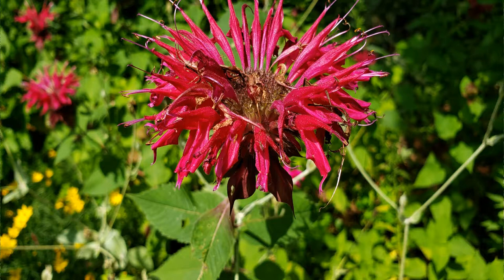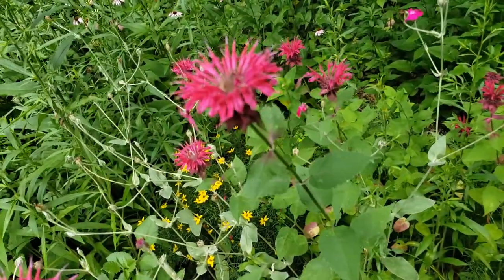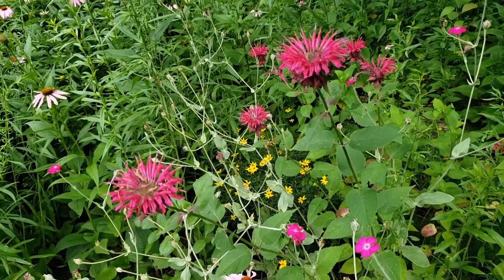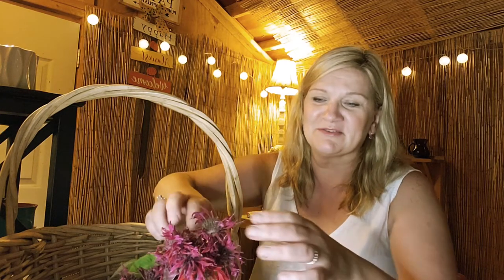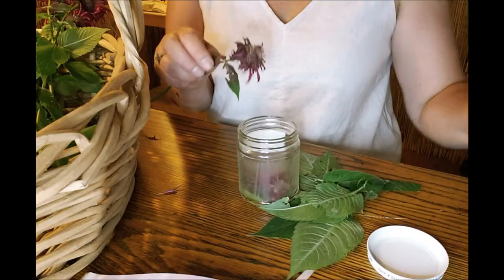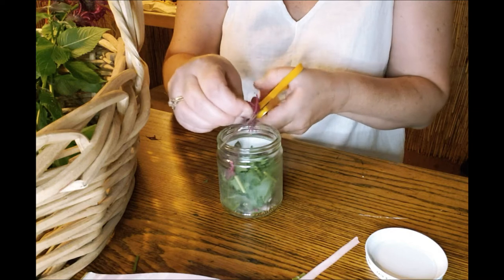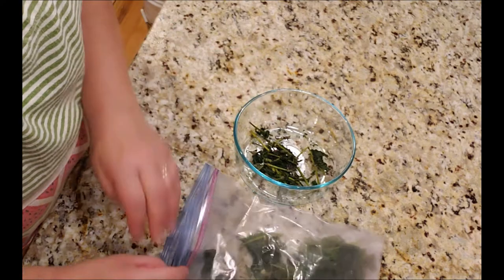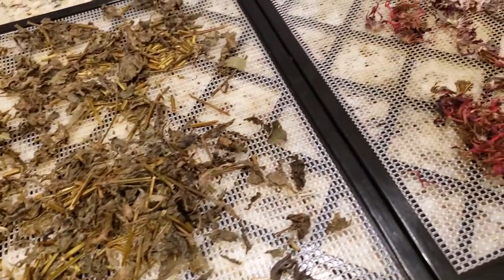HOW TO USE BEE BALM HERB for TEA and TINCTURE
We are busy harvesting and preserving herbs on our homestead. Bee Balm (Monarda) can be used in tinctures and in herbal teas. I like to ferment my herbs before drying to bring out their properties. I hope you enjoy this video @lulishomestead6767